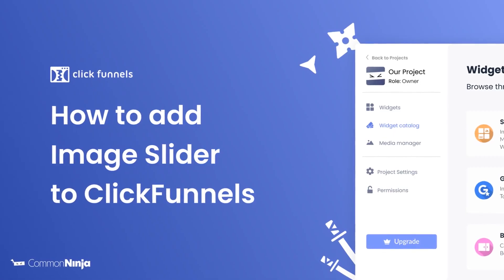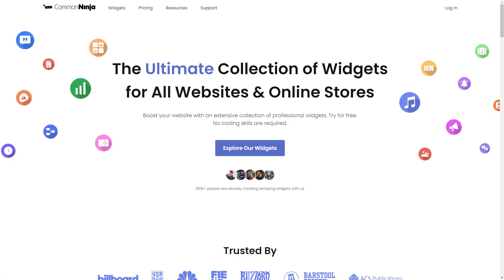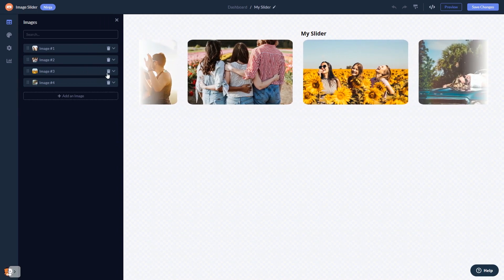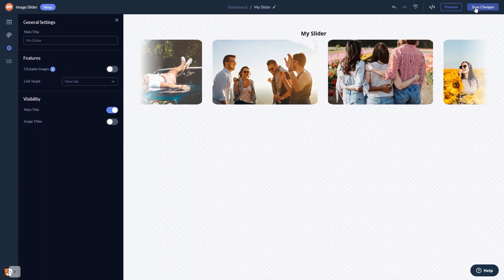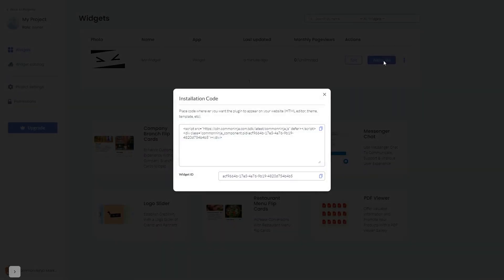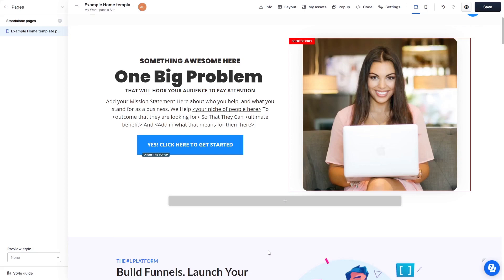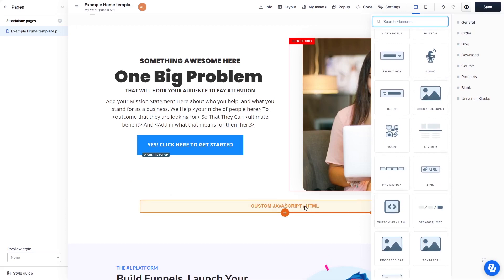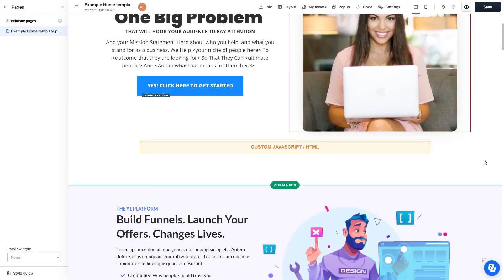How to add an Image Slider to ClickFunnels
Common Ninja’s Image Slider widget is a visually appealing tool for drawing attention to images.
With it, you can display images on a continuous ticker, that will keep rotating and showing your images. It’s great for displaying your products or services, enhancing the design of your website, and adding animation to otherwise static web pages.

Video Timeline
00:00 About the Image Slider widget
00:27 Creating Image Slider widget
00:39 Editing the Image Slider widget
01:14 Adding the Image Slider widget to ClickFunnels

The Image Slider widget for ClickFunnels has a wide variety of customizable features, including:
- Hover effect
- Color effects
- Layout styles
- Clickable images